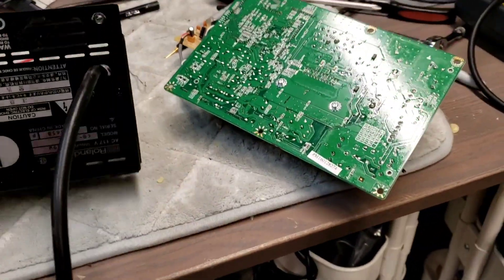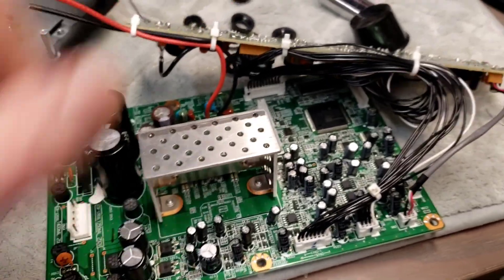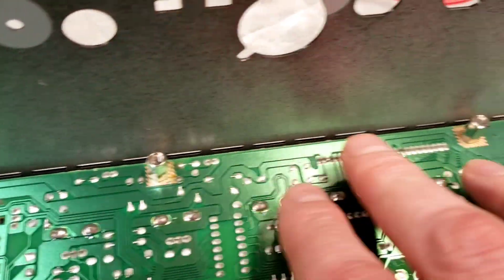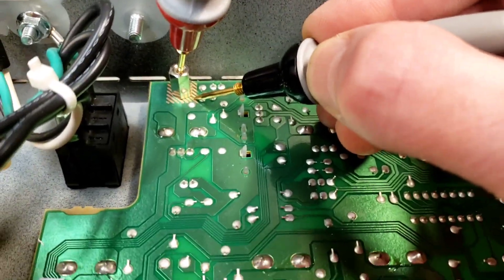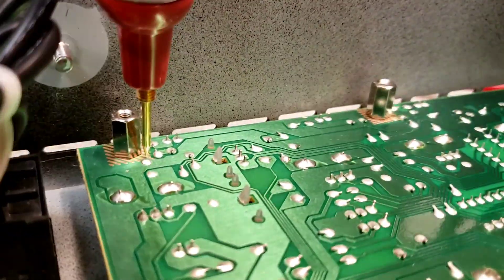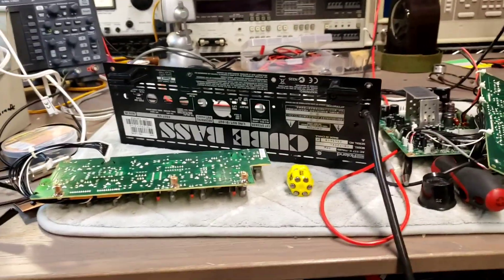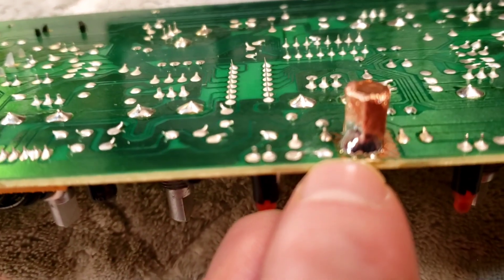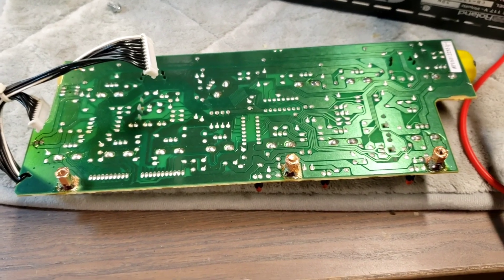Why Modern Roland Amps Suck. CUBE 120 XL